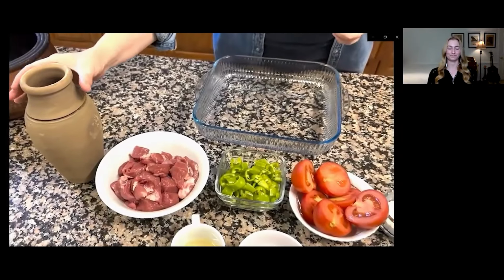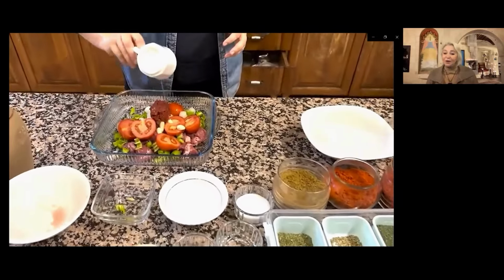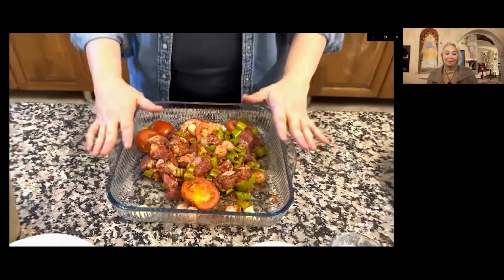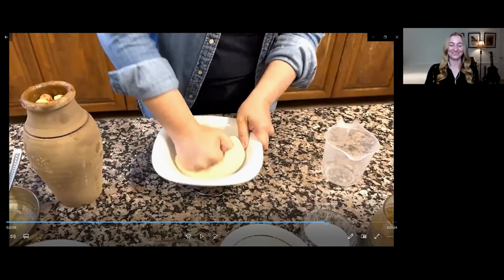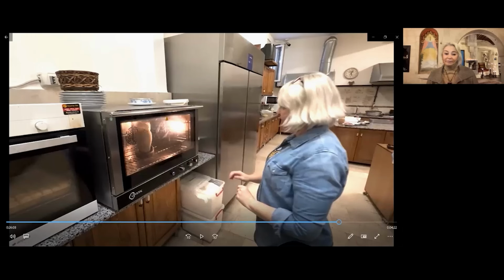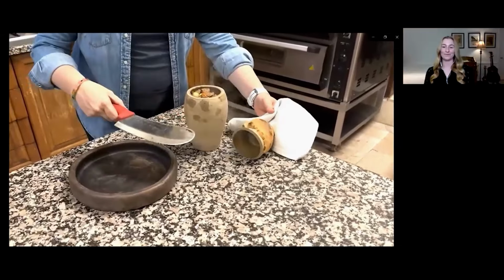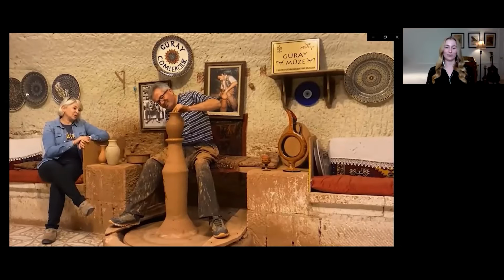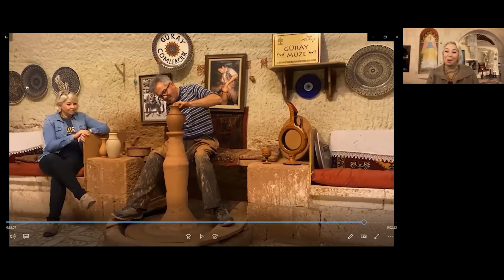Clay Pot Cooking in Cappadocia | Monday Night Travel Highlight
Monday Night Travel is Rick Steves' Europe's live, weekly virtual travel series. This highlight comes from the "Istanbul with Lale Surmen Aran" show recorded on 11/4/22. Relive the full show

Consider joining us for a live Monday Night Travel show soon! It's free to attend, but you need to register for upcoming shows on the Monday Night Travel web